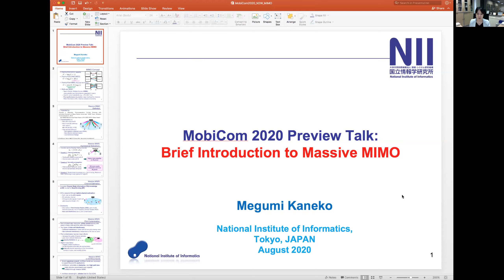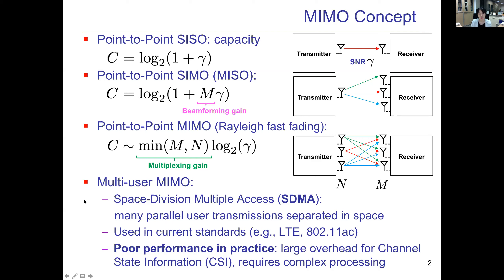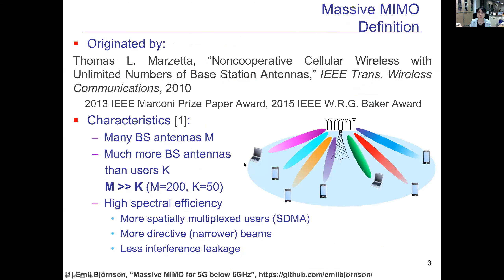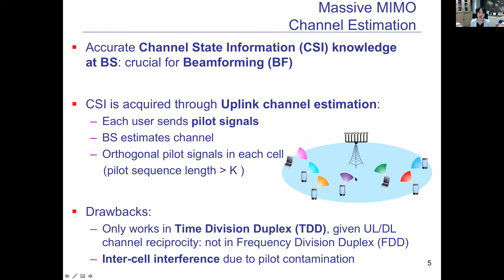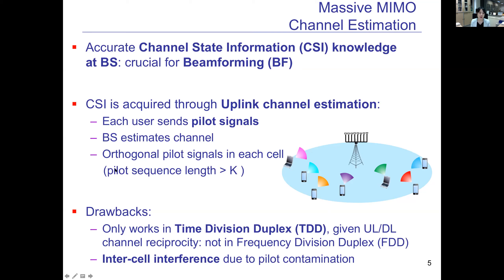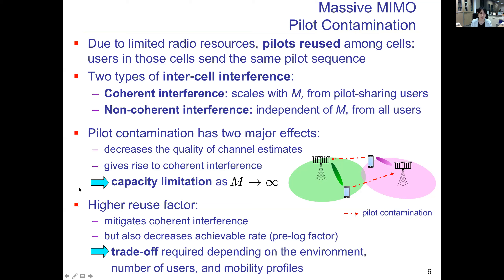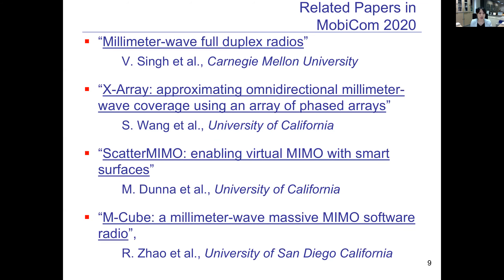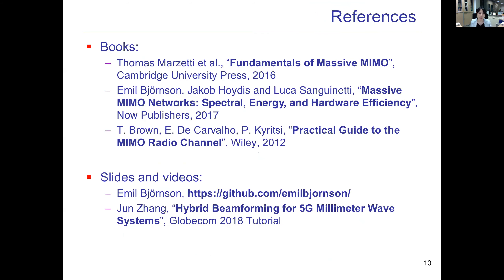Dr. Megumi Kaneko - MobiCom - N2Women 2020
Mobicom 2020 N2Women preview talk on Brief Introduction to Massive MIMO by Dr Megumi Kaneko, National Institute of Informatics and Graduate University for Advanced Studies (Sokendai), Tokyo, Japan

The N2Women workshop aims to foster connections among the under-represented women in computer networking and related research fields. Its goal is to:

Connect newer generations of networking women researchers with the community and create mentorship relationships

Create a research forum in which students and junior researchers learn and discuss current trends in networking, present their research and receive feedback

Engage a diverse body of junior researchers in the field.